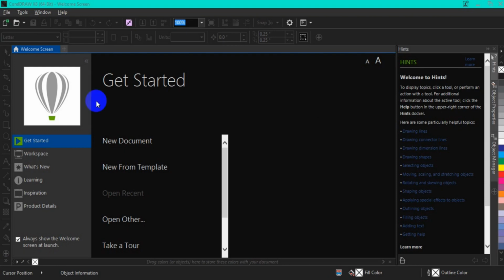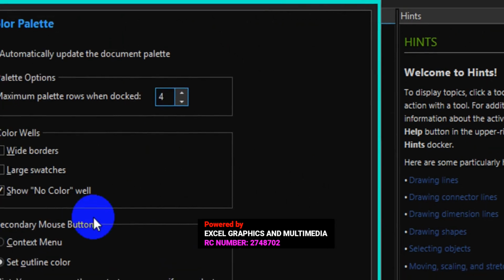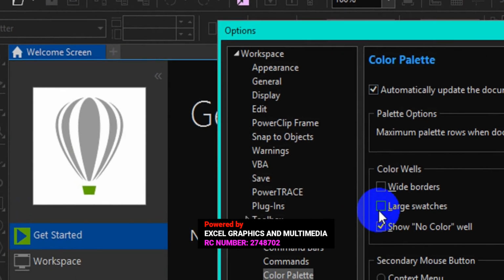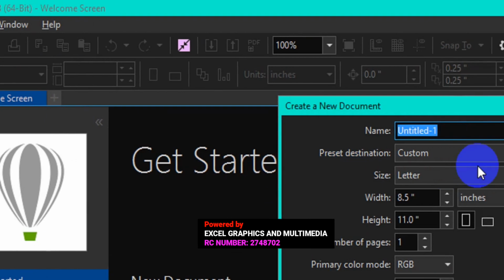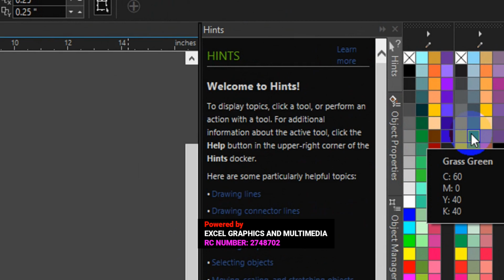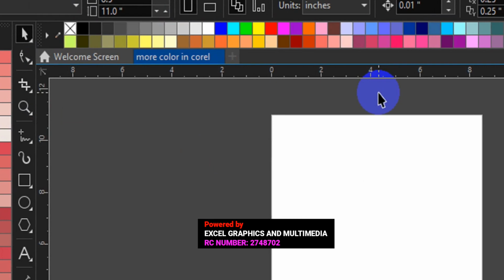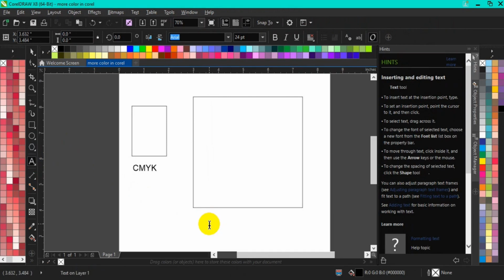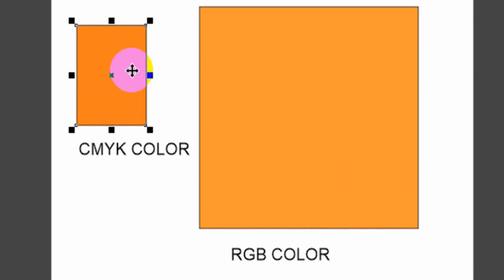COMPLETE MORE COLOR & COLOR PALETTE SETTING IN CORELDRAW TUTORIAL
Hello Viewers!

Today am going to teach you how to Teach you best way to get more color and color palette setting in any coreldraw version, eg CorelDraw X3,X4,X5,X6,X7,X8 etc.
All you need to do is to watch the video from beginning to the end and remember to subcribe to my channel for more interesting video TUTORIALS In CorelDraw | Adobe Photoshop | Adobe illustrator